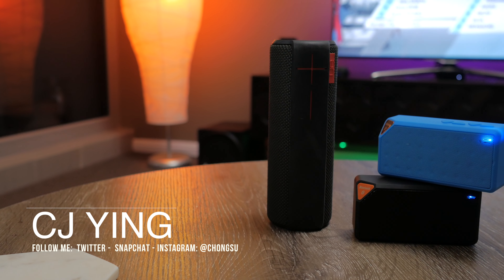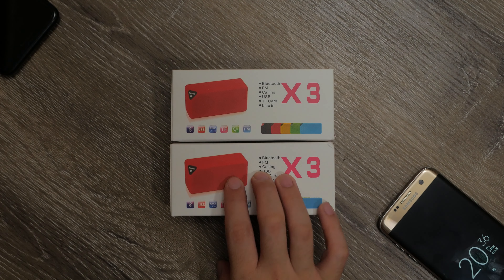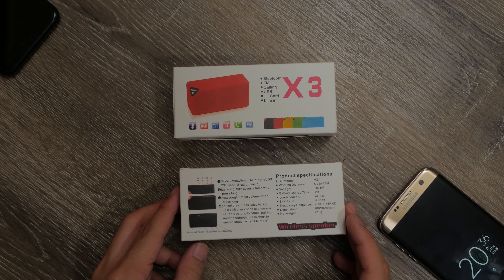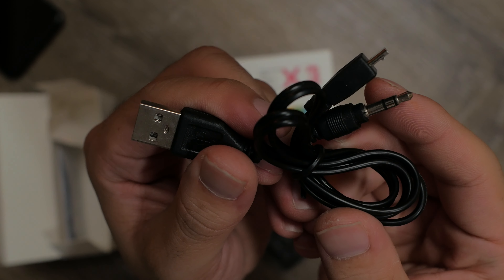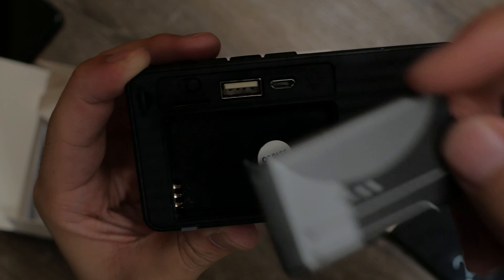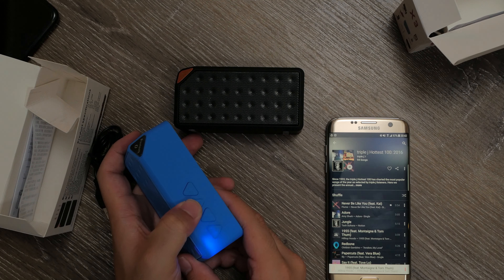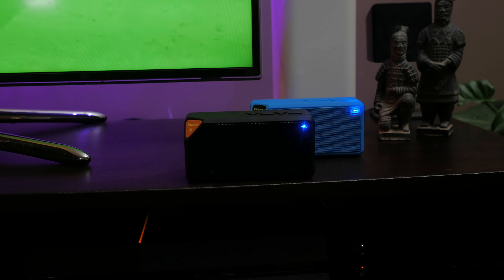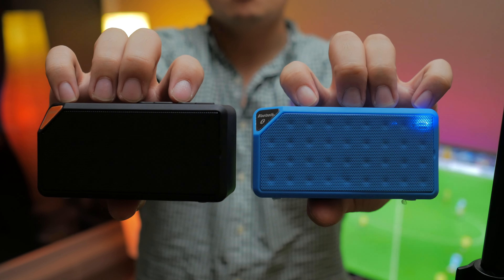Cheap and Cheerful Wireless Bluetooth Speakers! – X3 Bluetooth Speaker Hands-On Review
Good for a present if you're stuck! And they sound decent too.